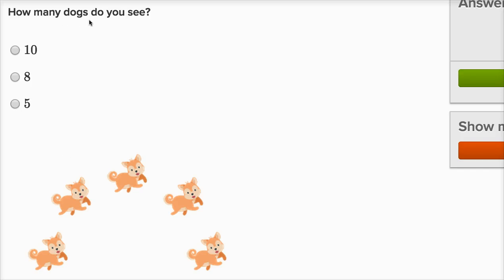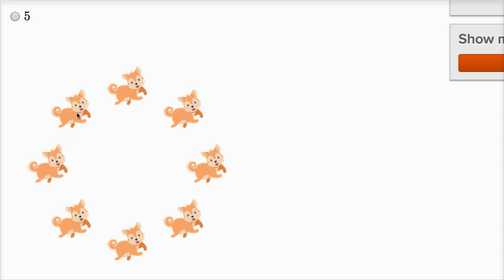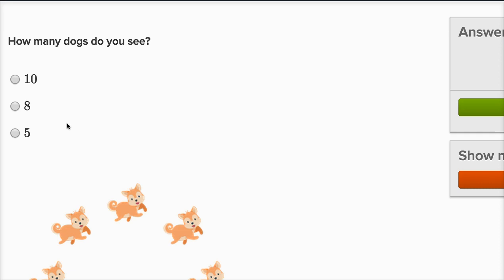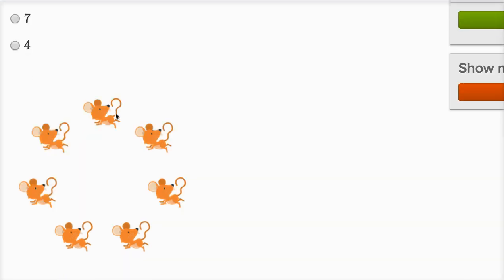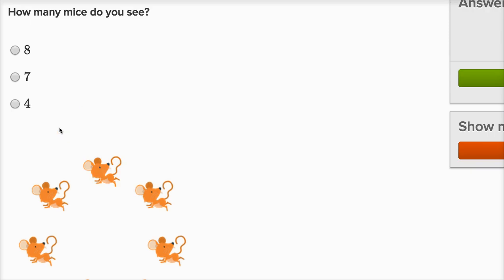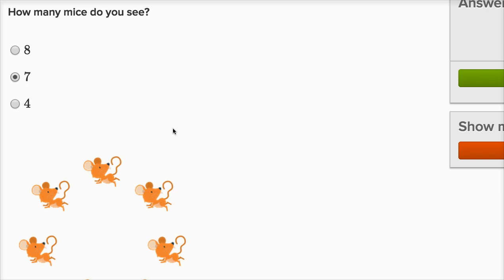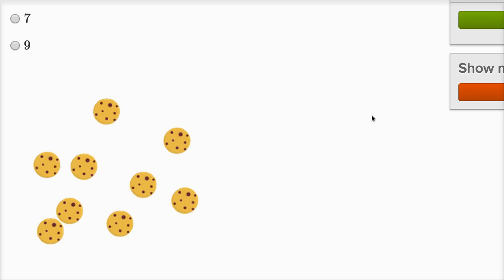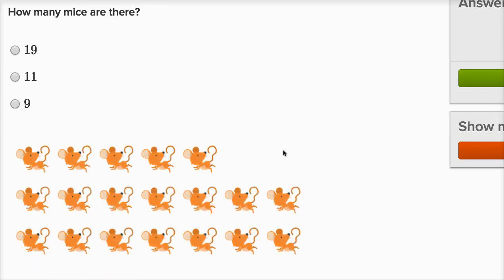Counting dogs, mice, and cookies | Early Math | Khan Academy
Courses on Khan Academy are always 100% free. Start practicing—and saving your progress—now

Learn how to count animals organized in different patterns.

Early Math on Khan Academy: Math begins with counting. It's the most important skill we learn in our early years and becomes the foundation for all other math concepts. Once we can count, we can add, subtract, and measure the world around us. Shortly thereafter, we can learn about place values, plots, graphs, time, money, and shapes. These early math skills are presented in this subject's tutorials in a straightforward, understandable, and (dare we say it) fun way!

Want a virtual coach for Early Math?  Unlock the Early Math mission on Khan Academy